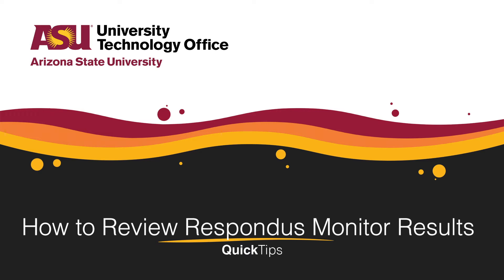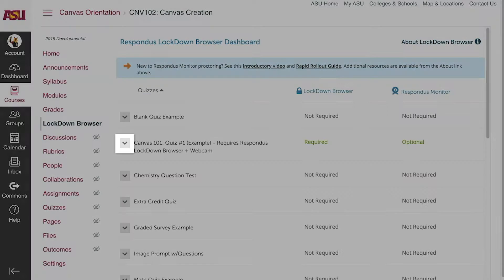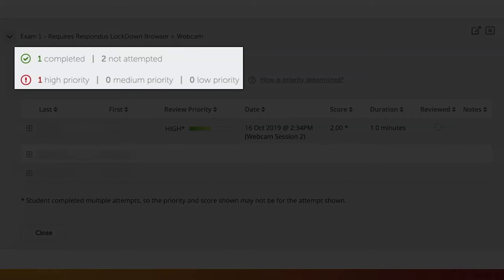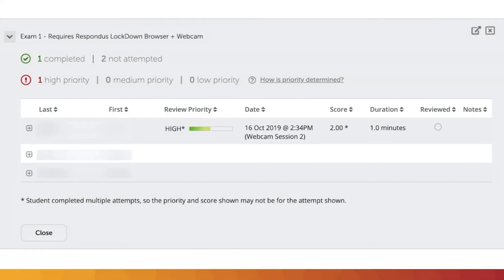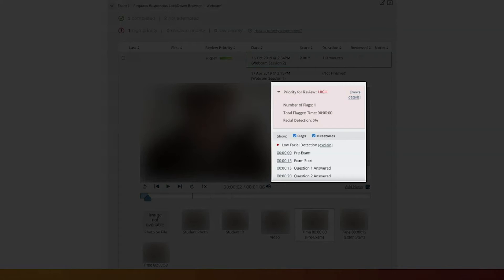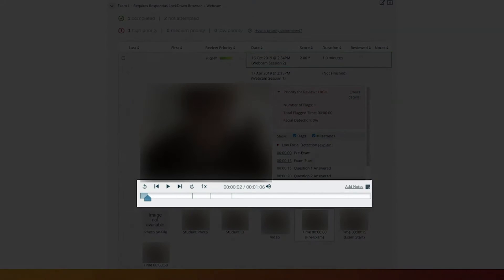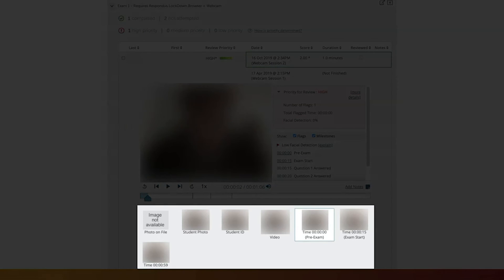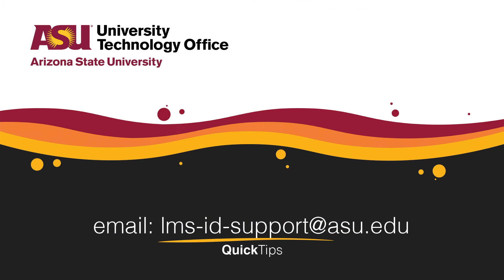How to Review Respondus Monitor Results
Respondus Monitor can be enabled on a Canvas quiz to require students to be video recorded by their web cameras while taking an assessment in Respondus Lockdown browser. After taking an exam, instructors will receive instant feedback with video time stamps on any facial issues recognized throughout the duration of the exam. Instructors should review attempts that are flagged as medium to high priority to ensure there are no academic integrity issues.

**Please refer any academic issues or inquiries to your department lead or the department’s Academic Integrity officer.**